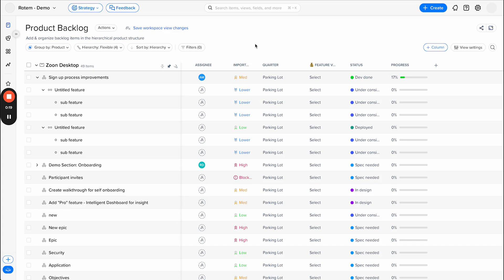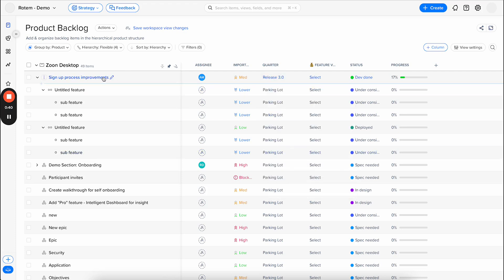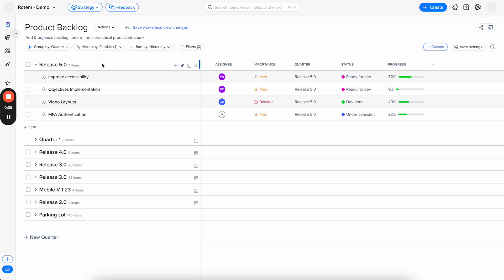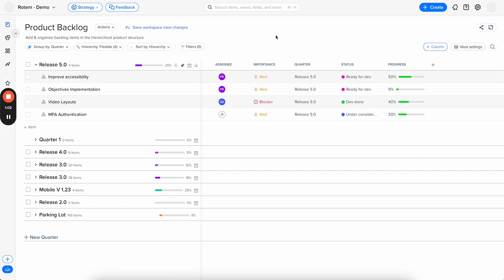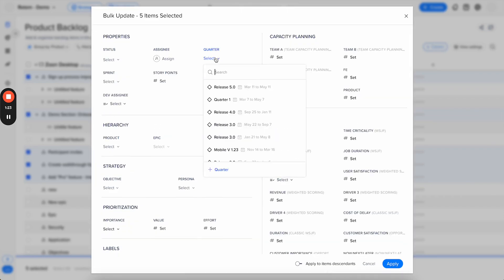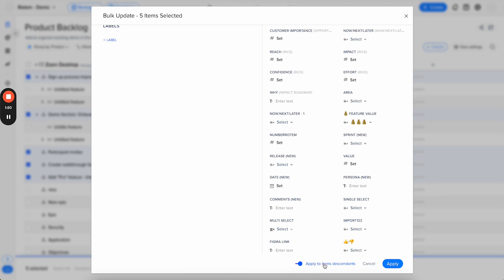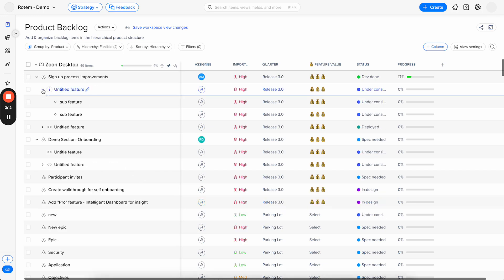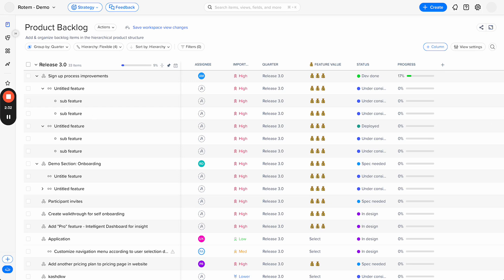Bulk actions - cascade values to descendants